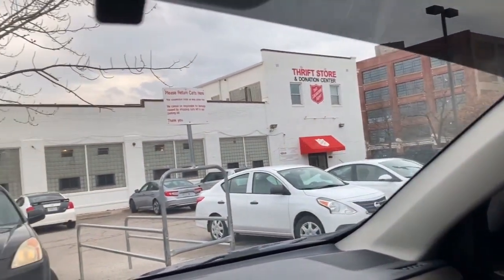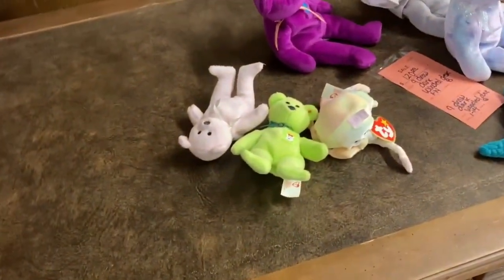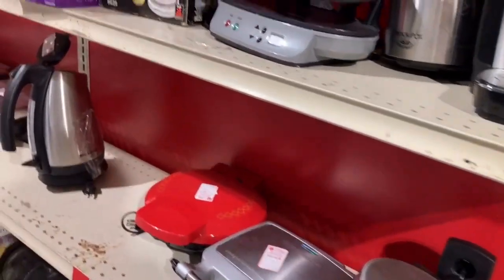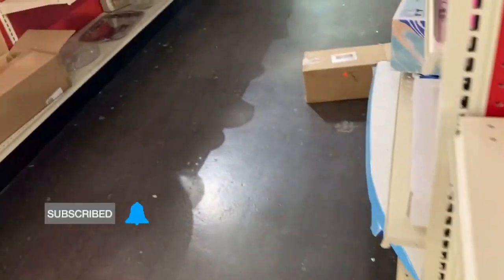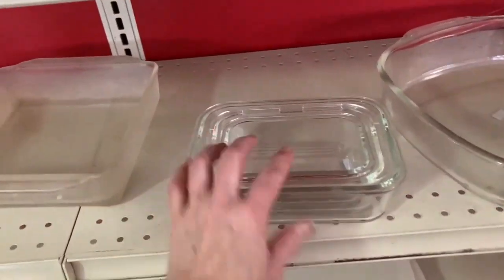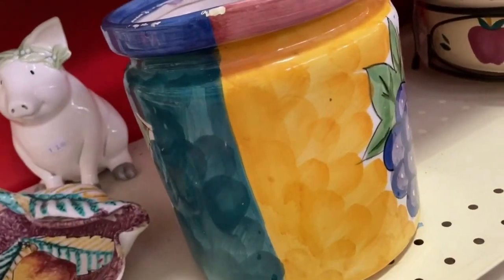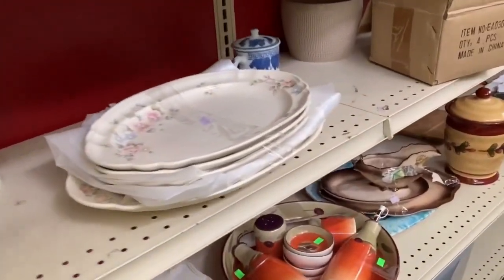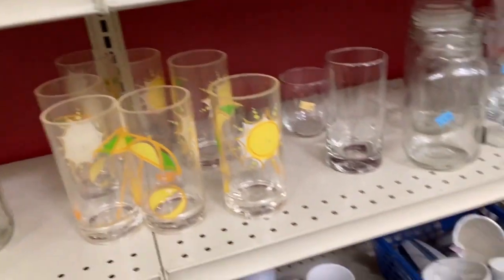Salvation Army, Let’s see the rest of the place | thrift with me | EBay | whatnot | Reselling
We are headed back to the Salvation Army near our Airbnb to see the rest of the place and I want to check out the rack of leather coats. This place is much bigger than I thought and we didn’t get a chance to see the electronics, appliances or the furniture. Come along and let’s see what else we can find since we walked out of here with a banger last time. If you missed that one. You should go back & watch it. Titled “A new Salvation Army”

WHATNOT and Facebook: Gangelized Treasures

Be sure and follow: CRYSTAL CLEAR DOWNLOADS on:
WHATNOT

As soon as we get moved: Ramanda plans to be on this channel every Sunday 4 pm central time, live stream from WHATNOT doing free crystal reading, give always and auctioning some beautiful jewelry. We charge every piece with 9 healing frequencies music for at least 8 hours and solar or lunar charging for at least 8 hours.

And we are planning for some in person shows & festivals. We will post them as soon as we have them booked.